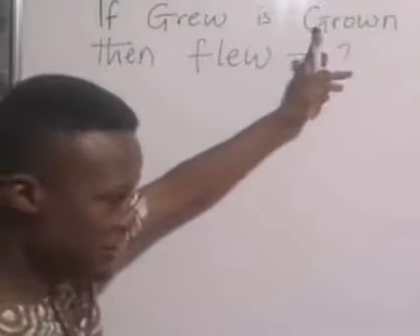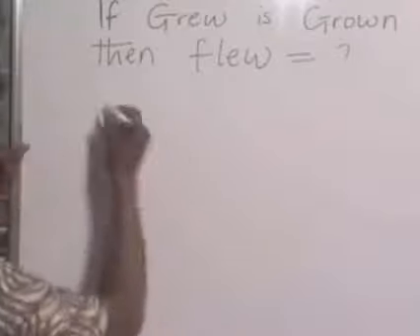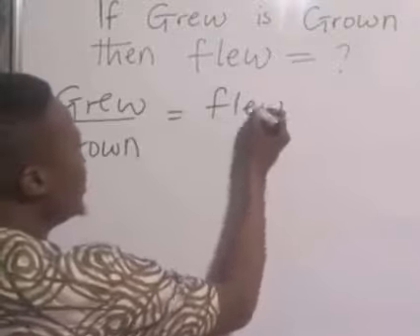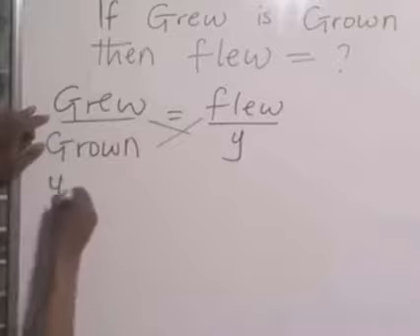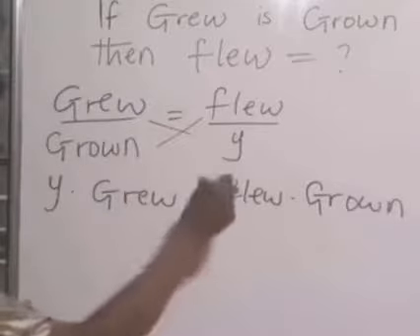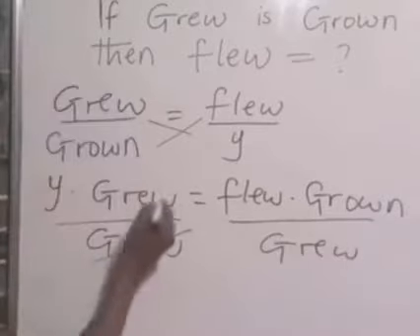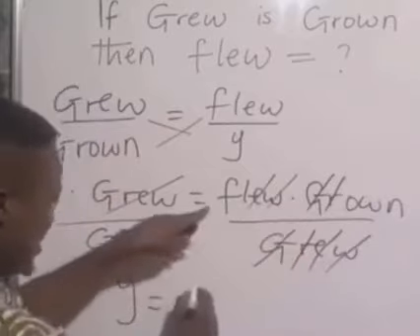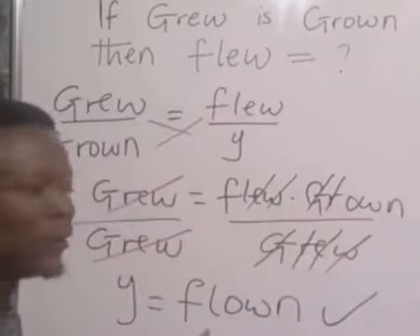English Vs Arithmetic - Interesting 👍